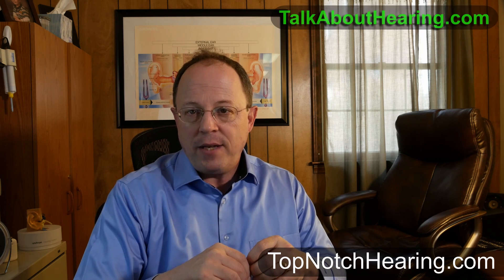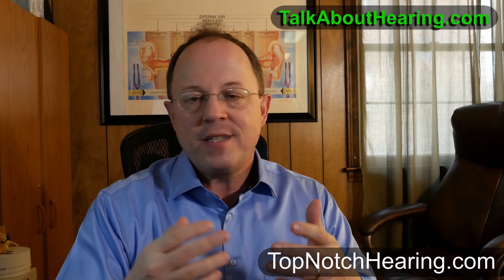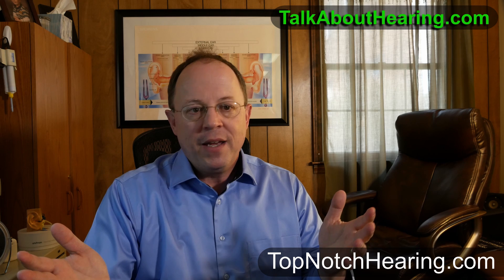Performance Differences of todays Hearing Aids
In today's video we discuss the performance differences of the various technology levels.